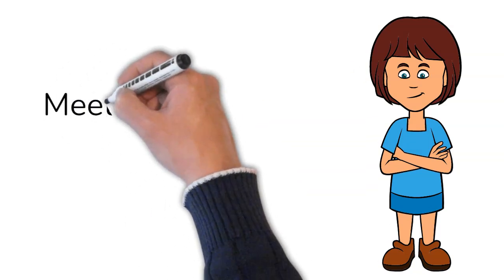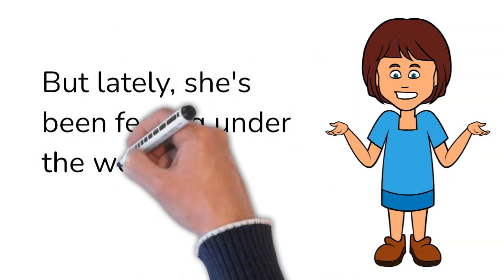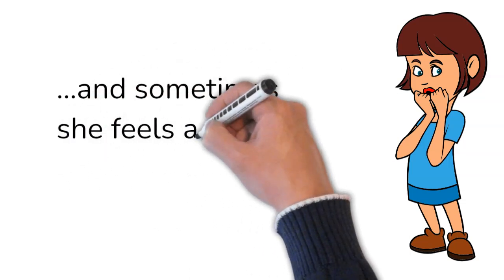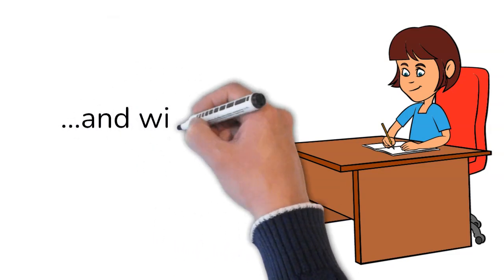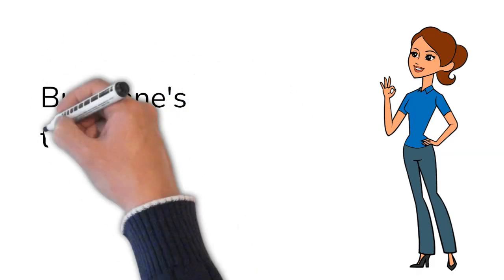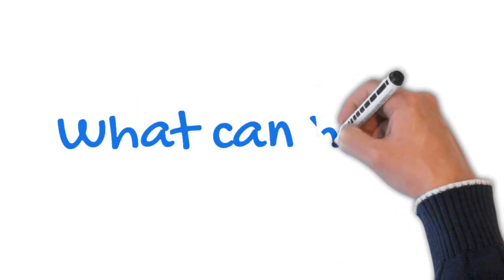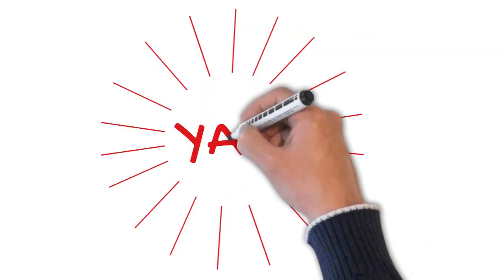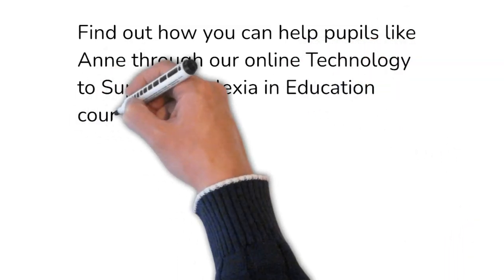Technology to Support Dyslexia in Education Online Course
Coming soon - in August 2024
Did you know that in Scotland there are reported to be around 58,054 pupils identified with dyslexia, or Specific Learning Difficulties, which is equivalent to 8.2% of pupils?

These pupils are identified as having dyslexia, so the final figure depends on teachers identifying them, and practices vary hugely across Scotland.

For pupils who struggle with reading, writing, planning and numeracy, technology offers immense opportunities to overcome barriers to reading, spelling, grammar, comprehension and more.
Technology to Support Dyslexia offers step-by-step guides on making the most of technology, whether that be freely available apps, built-in features or specialist support tools – many of which can be found in schools across Scotland and further afield.

The course includes video tutorials, downloadable PDF resources including technology checklists, posters, and infographics, relevant journal articles, and interactive labelled guides for software programs to familiarise yourself with; there is no need to have the software installed as the guides will highlight the main tools and features.

In addition, there are ‘end-of-section quizzes’ for you to try and an ‘end of course activity’ so you can practice your new knowledge and skills.